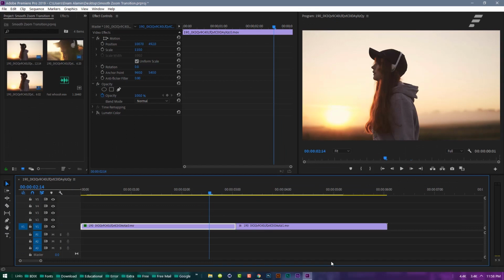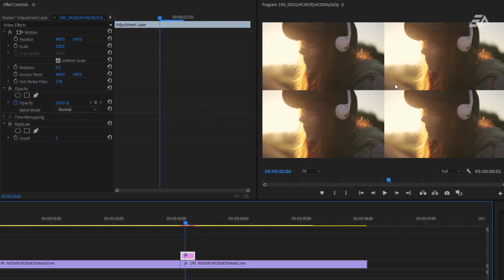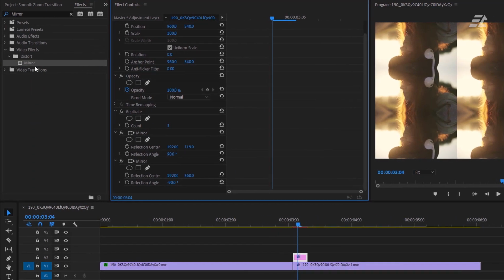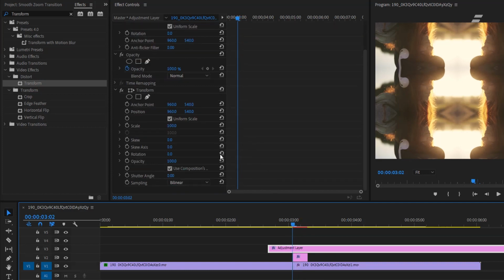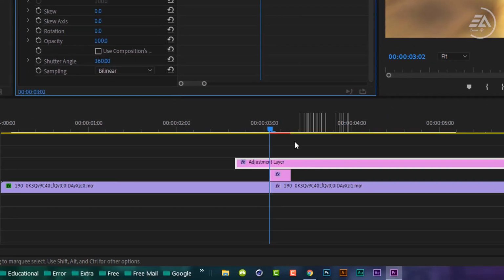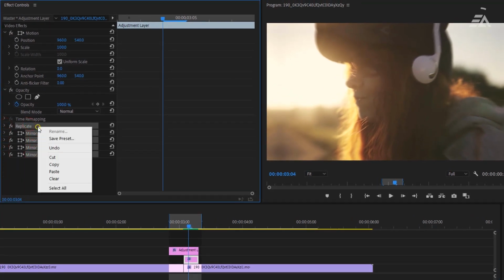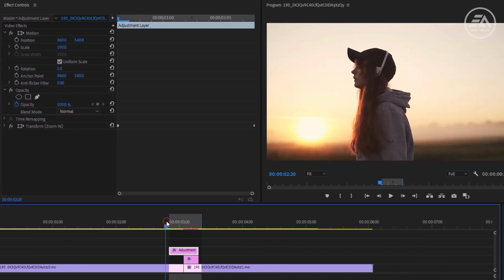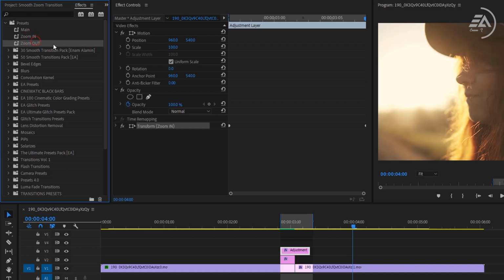FREE SMOOTH ZOOM IN-OUT Transitions Preset in Adobe Premiere Pro (Tutorial)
Learn how to create the very popular smooth zoom in/out transition effect that a lot of filmmakers like Sam Kolder use in their YouTube videos. This is a very easy Adobe Premiere Pro CC tutorial that beginners can follow. This is much easier than using Adobe After Effects CC and sometimes presets too.